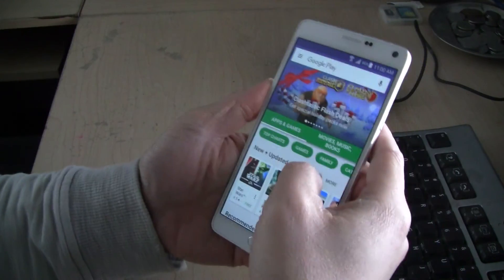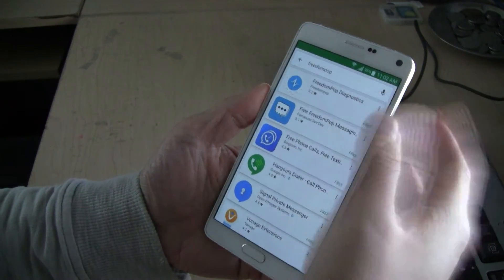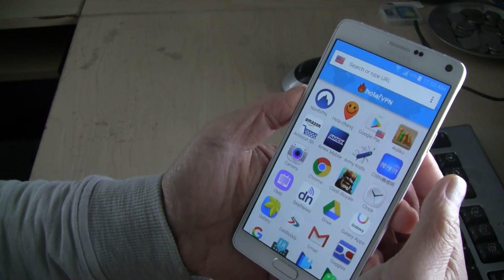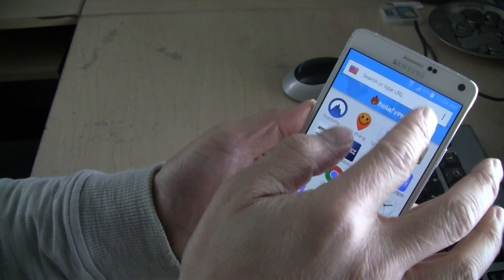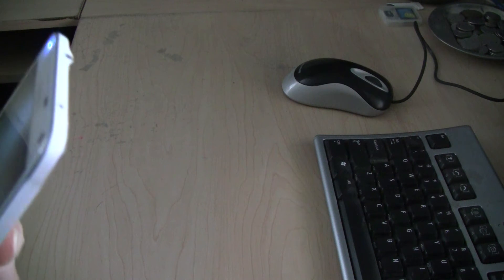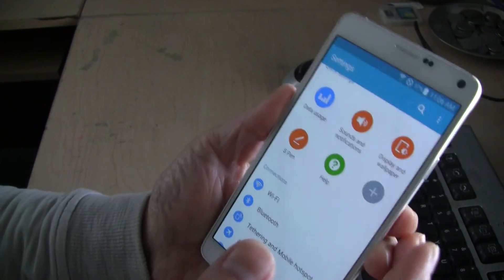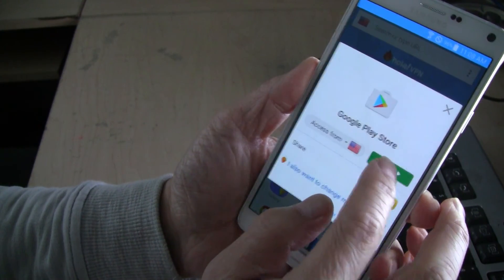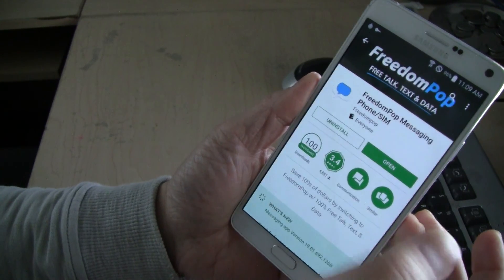How to download app retricted to other countries (IP address) from Google Play Store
Sometimes you want to download an android app that's not designed for your location, such as Freedompop app that's only available to USA, UK and a few other countries where you are not. This video will show you how to use a VPN proxy, such as Hola, to fool the phone and app store to think you are in a different country, so the restricted app will show up for you.